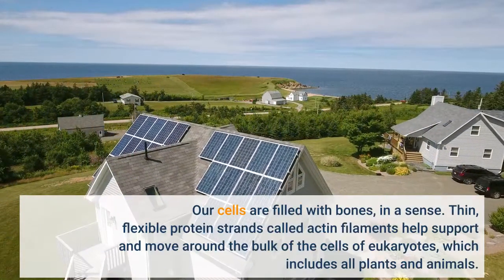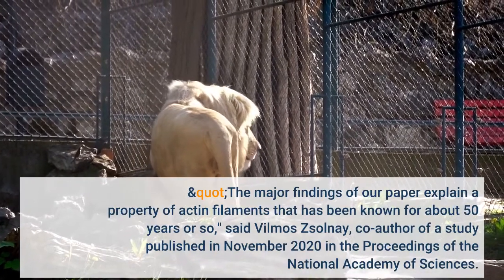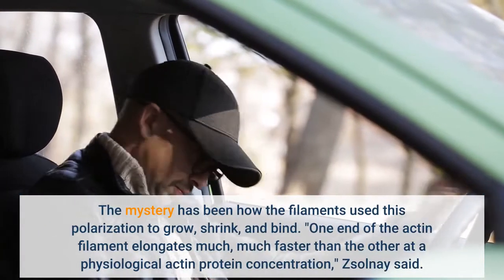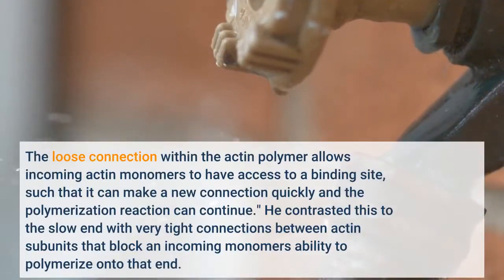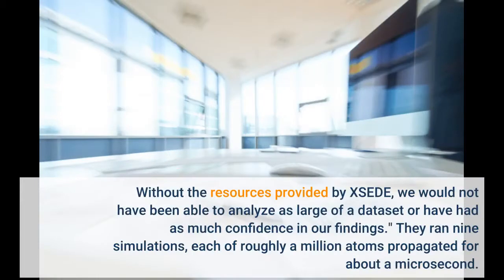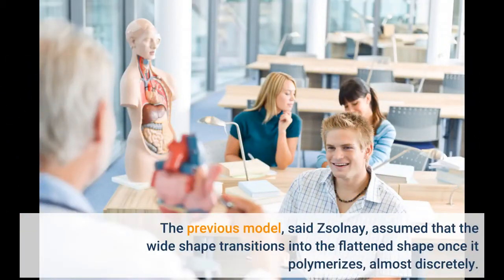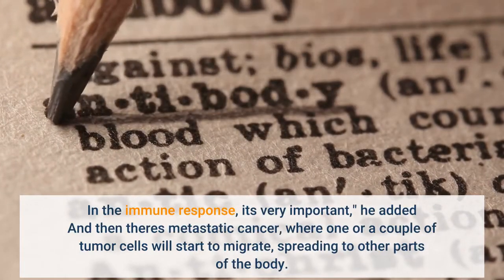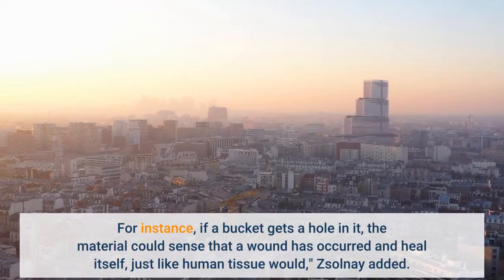Cell 'bones' mystery solved with supercomputers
Cell 'bones' mystery solved with supercomputers - Information for all latest updates Science and Technology

Our cells are filled with 'bones,' in a sense. Thin, flexible protein strands called actin filaments help support and move around the bulk of the cells of eukaryotes, which includes all plants and animals. Always on the go, actin filaments constantly grow, shrink, bind with other things, and branch off when cells move. Supercomputer simulations have helped solve the mystery of how actin filaments polymerize, or chain together. This fundamental research could be applied to treatments to stop cancer spread, develop self-healing materials, and more.
"The major findings of our paper explain a property of actin filaments that has been known for about 50 years or so," said Vilmos Zsolnay, co-author of a study published in November 2020 in the Proceedings of the National Academy of Sciences.
Researchers have known for decades that one end of the actin filament is very different from the other end, and that this polarization is needed for the actin filament to function like it needs to. The mystery has been how the filaments used this polarization to grow, shrink, and bind.
"One end of the actin filament elongates much, much faster than the other at a physiological actin protein concentration," Zsolnay said. "What our study shows is that there is a structural basis for the different polymerization kinetics." Vilmos Zsolnay is a graduate student in the Department of Biophysical Sciences at the University of Chicago, developing simulations in the group of Gregory Voth.
"Actin filaments are what give the cell its shape and many other properties," said Voth, the corresponding author of the study and the Haig P. Papazian Distinguished Service Professor at the University of Chicago. Over time, a cell's shape changes in a dynamic process. "When a cell wants to move forward, for instance, it will polymerize actin in a particular direction. Those actin filaments then push on the cell membrane, which allow the cell to move in a particular direction." Voth said. What's more, other proteins in the cell help align the actin ends that polymerize, or build up more quickly to push in the exact same direction, directing the cell's path.
"We find that one end of the filament has a very loose connection between actin subunits," Zsolnay said. "That's the fast end. The loose connection within the actin polymer allows incoming actin monomers to have access to a binding site, such that it can make a new connection quickly and the polymerization reaction can continue." He contrasted this to the slow end with very tight connections between actin subunits that block an incoming monomer's ability to polymerize onto that end.
Zsolnay developed the study's all-atom molecular dynamics simulation with the Voth Group on the Midway2 computing cluster at the University of Chicago Research Computing Center. He used GROMACS and NAMD software to investigate the equilibrium conformations of the subunits at the filament ends. "This was one of my first projects using a high performance computing cluster," he said.
XSEDE, the NSF-funded Extreme Science and Engineering Discovery Environment, then awarded the scientists allocations on the Stampede2 supercomputer at the Texas Advanced Computing Center. "It was very straightforward to test the code on our local cluster here, and then drop a couple of files onto the machines at Stampede2 to start running again within a day," Zsolnay said.
"The high performance computing clusters of Stampede2 are really what allowed this work to take place," he added. "They were able to reach the time and length scales in our simulations that we were interested in. Without the resources provided by XSEDE, we would not have been able to analyze as large of a dataset or have had as much confidence in our findings."
They ran nine simulations, each of roughly a million atoms propagated for about a microsecond. "There are three nucleotide states that we were interested in -- the ATP, the ADP plus the gamma phosphate, and once phosphate is released, it's in an ADP nucleotide state." Zsolnay said. The simulations showed the...